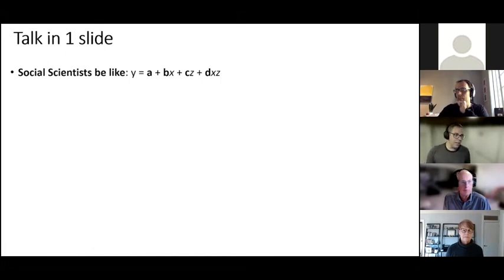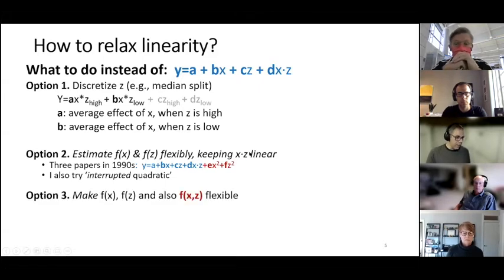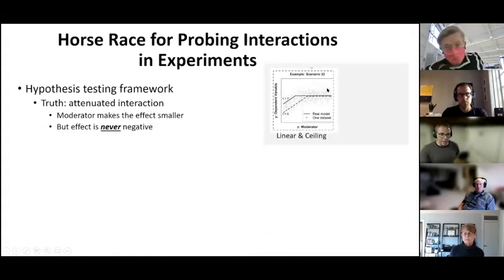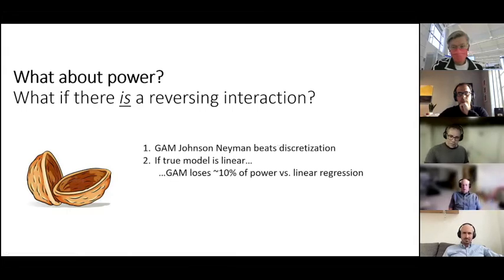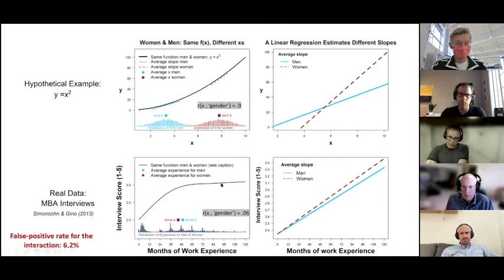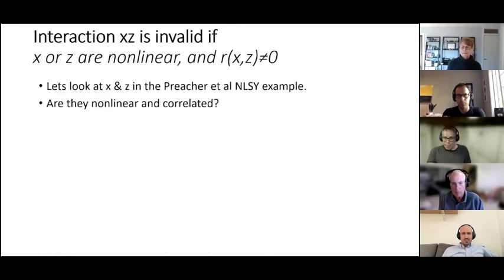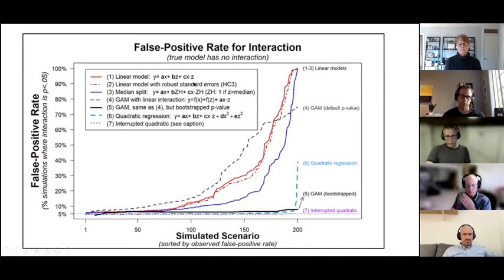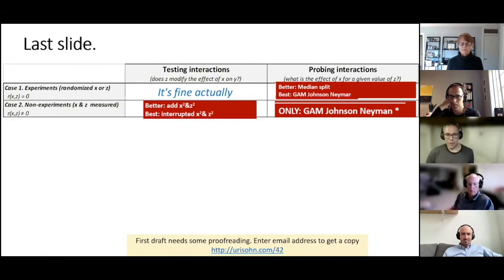Uri Simonsohn (ESADE) - Data Colada Seminar Series (19 November 2021)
Uri Simonsohn delivered a talk entitled, "Interactiongate: Testing and Probing Interactions with Linear Models in the Real (Non-Linear) World is Scandalously Invalid" in the Data Colada Seminar Series on November 19, 2021. You can access a draft of his paper